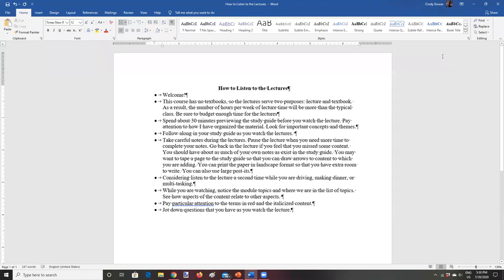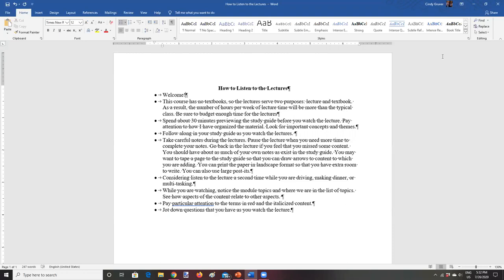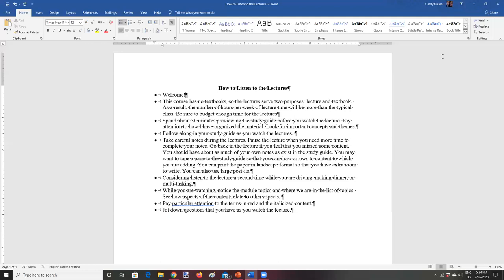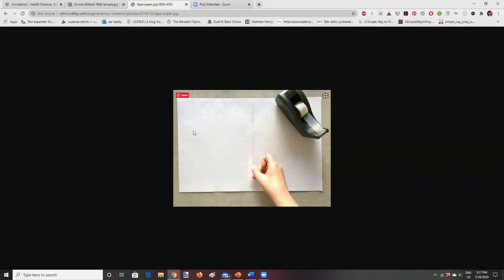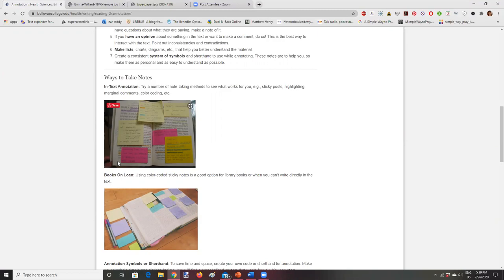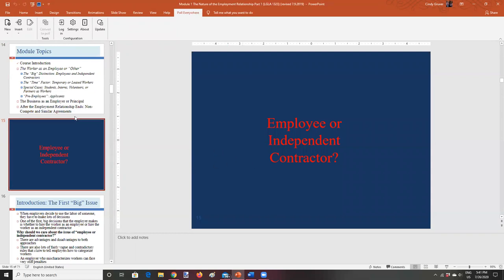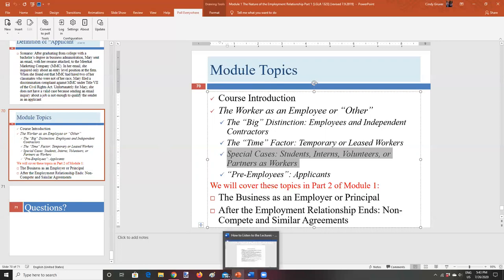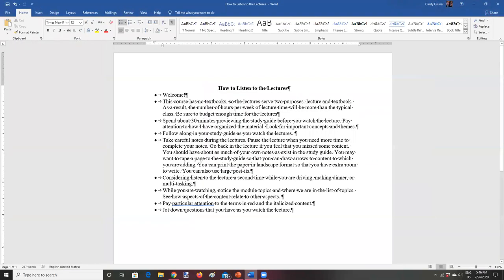How to Use the Lectures (LGLA 1323)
This lecture covers who to use the recorded lectures in LGLA 1323.